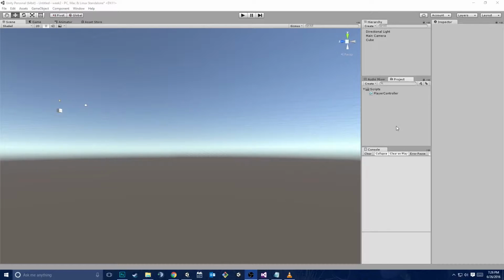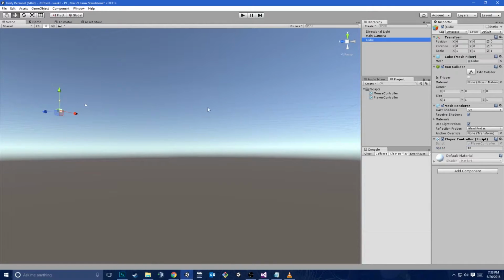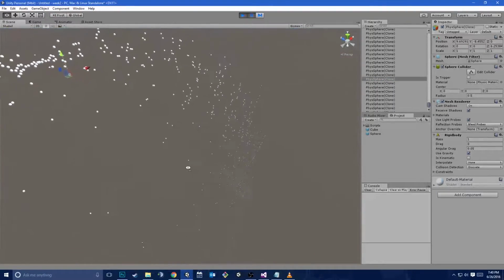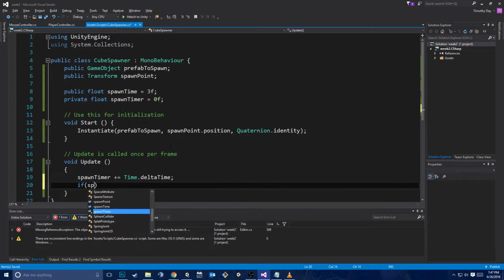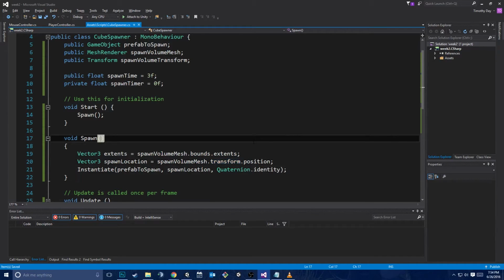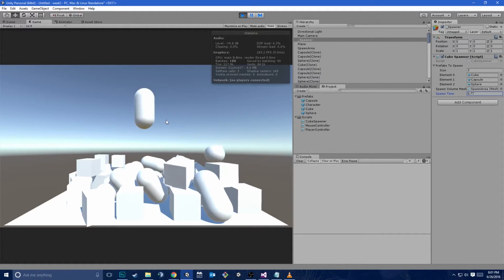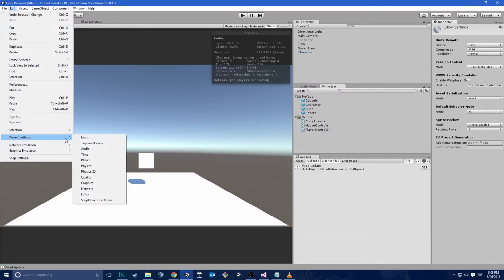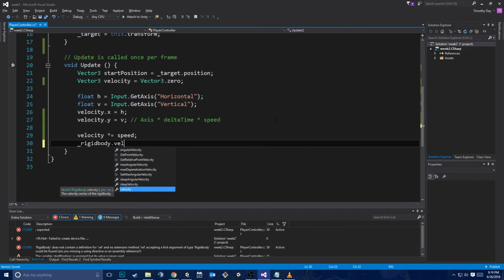Let's Learn Unity: Scripting Part 2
This video goes over the basics of scripting! Running behind on time so this is mostly a cold run--pardon the mistakes & pauses.

Part 3 coming tomorrow.